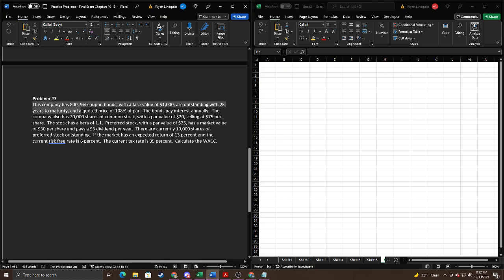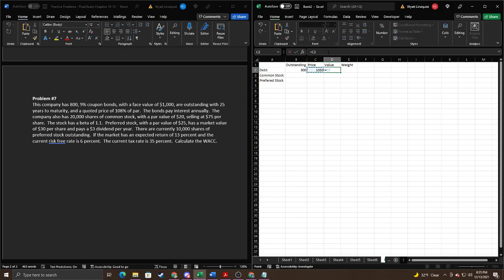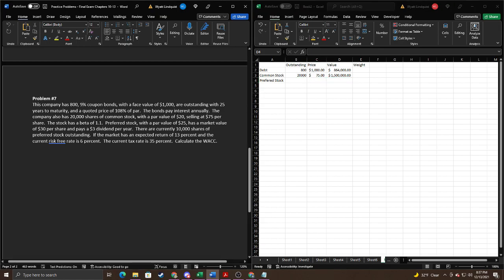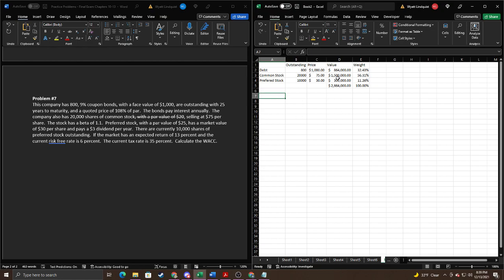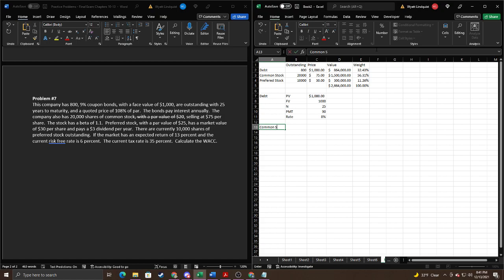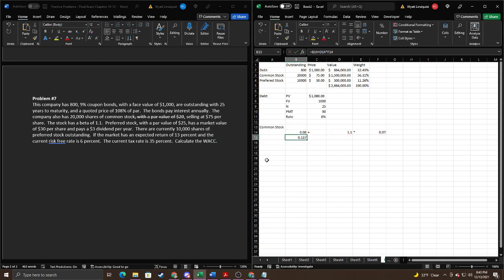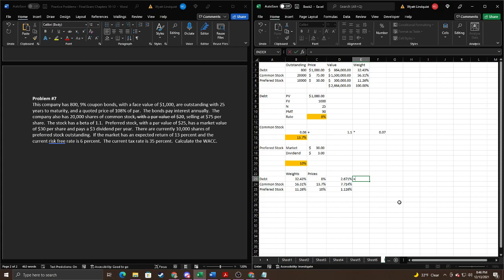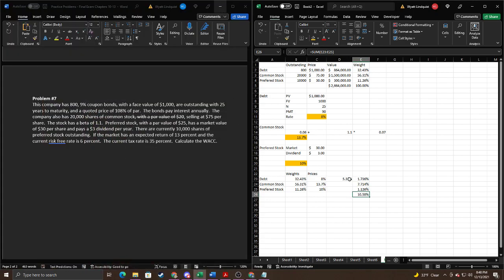Finance Final Review Problem 7